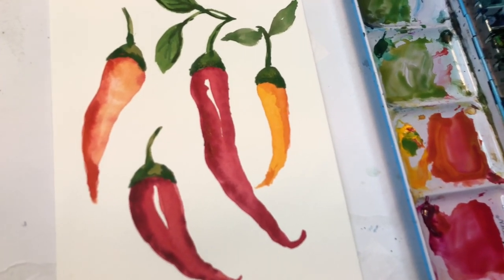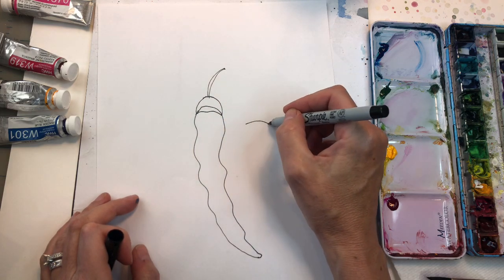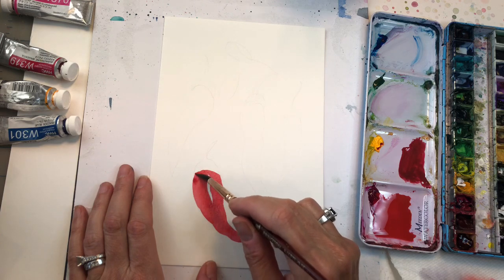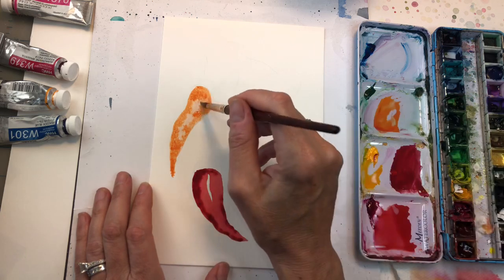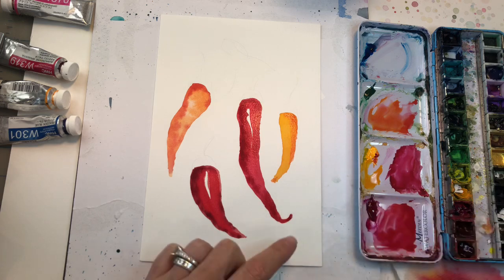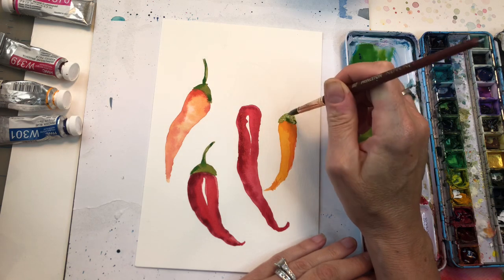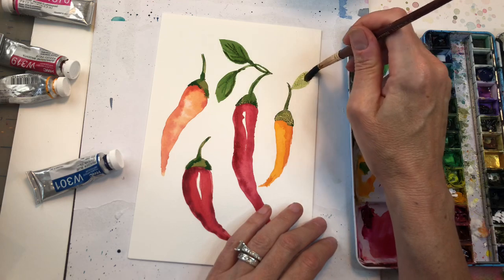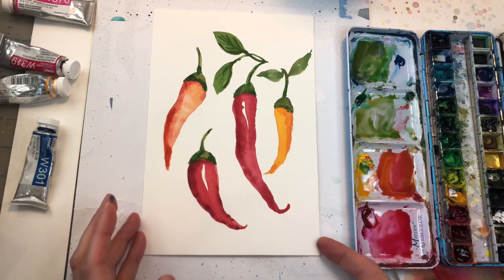EASY Watercolor Tutorial Chili Peppers for Beginners- Step by Step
Supplies:
Holbein watercolor: Cadmium Yellow deep, Quinacridone Magenta, Peacock Blue, Cadmium Green deep
Princeton no. 6 round neptune series
Bee 100% cotton cold press paper 6 x9 "

Ellen